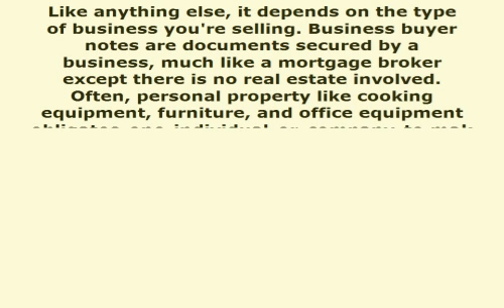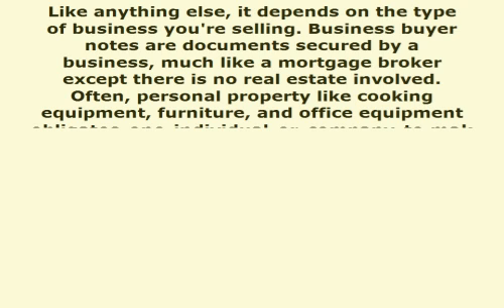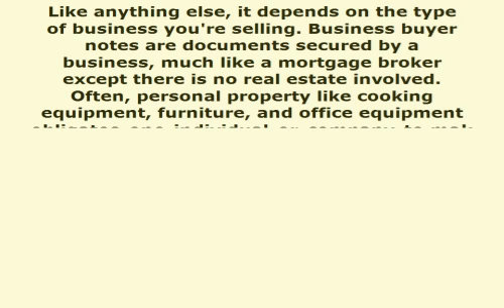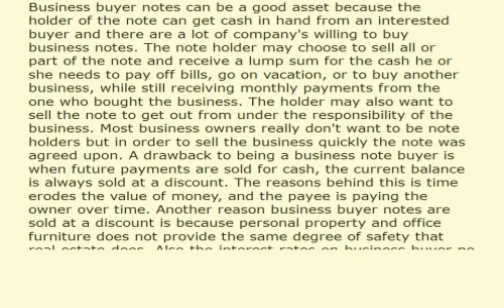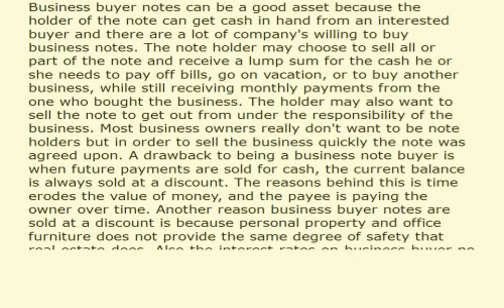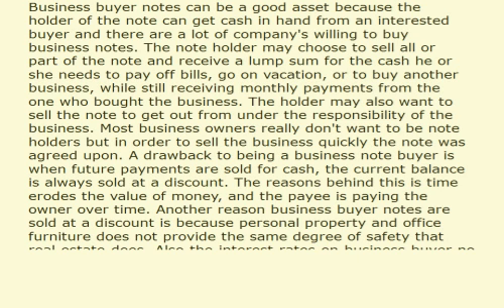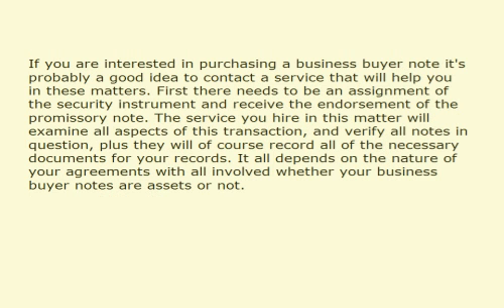Are Business Buyer Notes Profitable